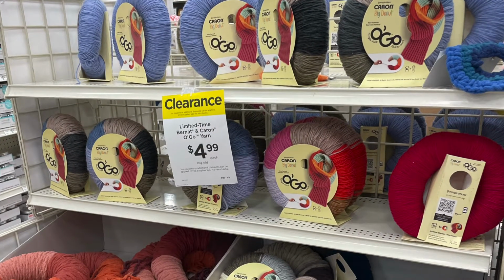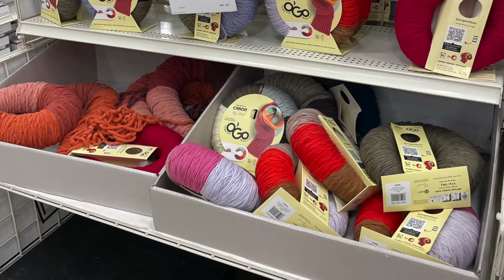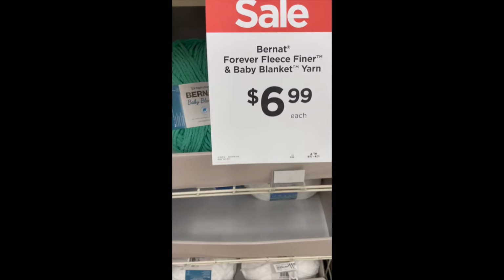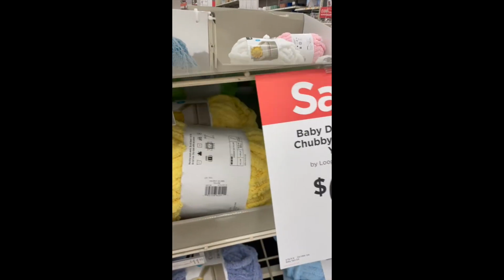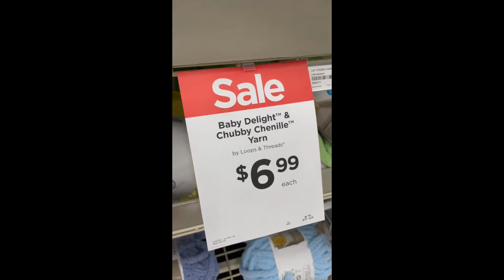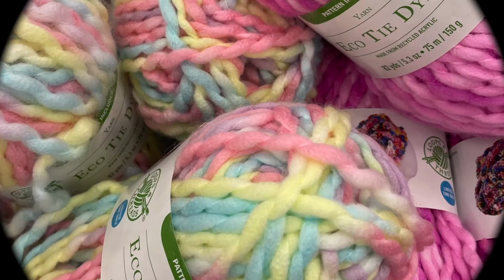Clearance Yarn Shop with me #2 -Michael's//Deals you won't want to miss!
Let's take a look at clearance yarn and mark downs at Michael's. We're looking for end of season sales in beautiful colors and textures.